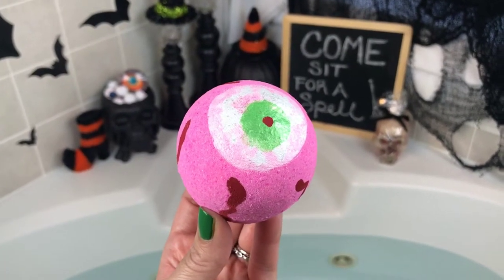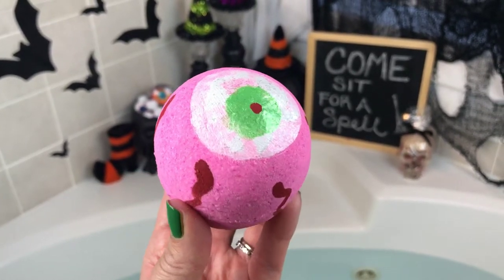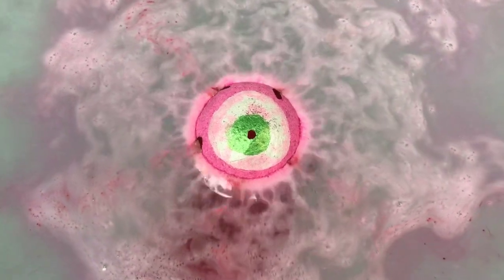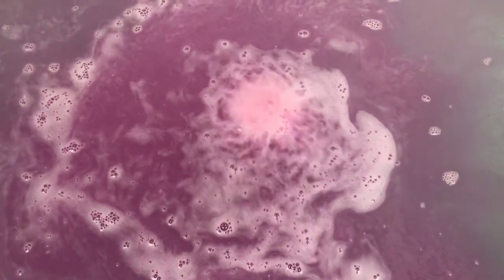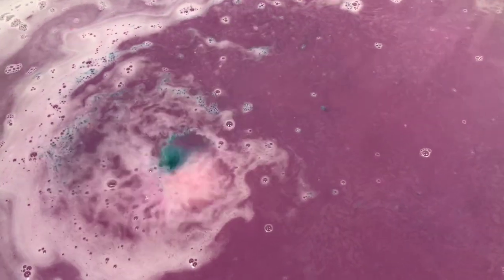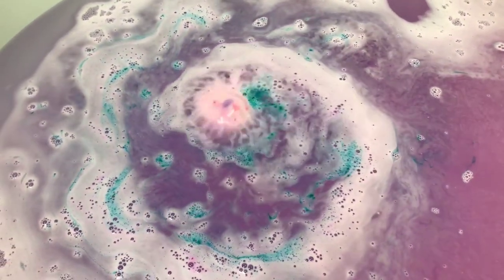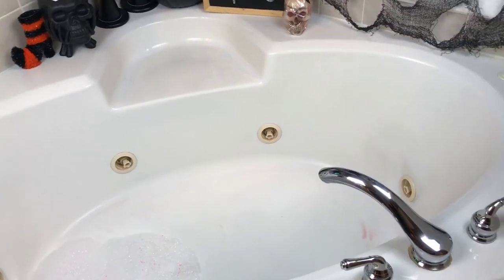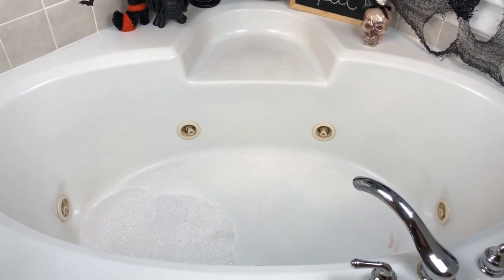MAD & MAC BATH - "Zombie Mommy" Eyeball Bath Bomb Demo & Review in Jetted Tub BUBBLES!! *HALLOWEEN*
20% your entire order – no minimum purchase required

Hi guys! I hope you enjoyed today’s demo & review of the “Zombie Mommy” bath bomb from MAD & MAC Bath in my jetted tub!

This pretty little zombie eyeball ran all over the tub and had some fun colors inside.. It created LOTS of bubbles for a nice luxurious bubble bath and the final water color was a “grape” purple.  The scent was nice & strong and it lingered in my bathroom as well as on my skin. No clean up was necessary afterwards.

All MAD & MAC links are listed below.

MAD AND MAC